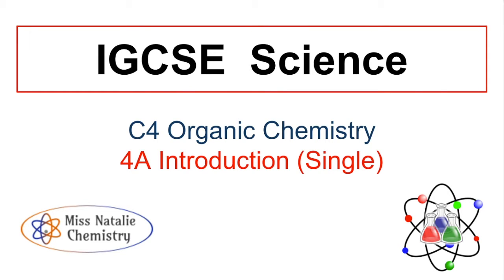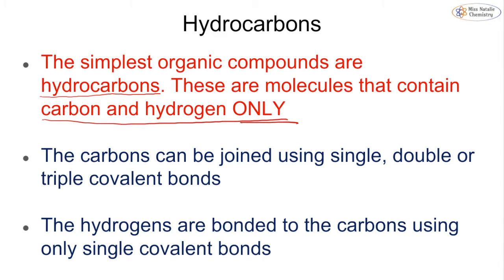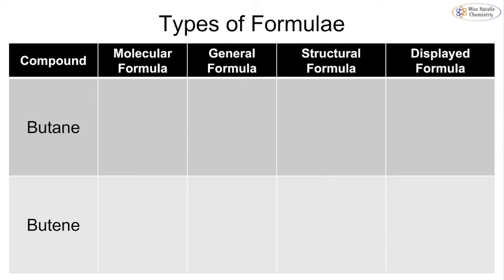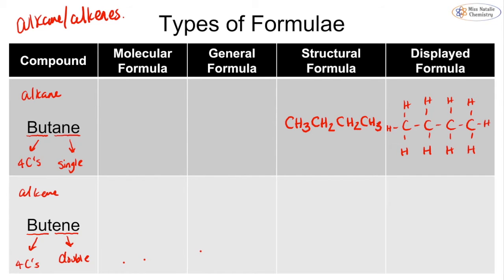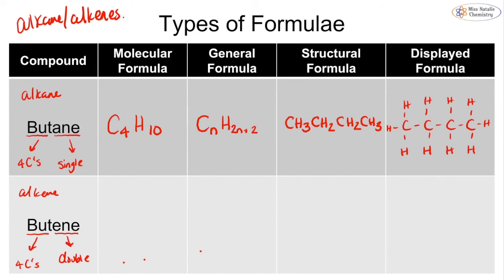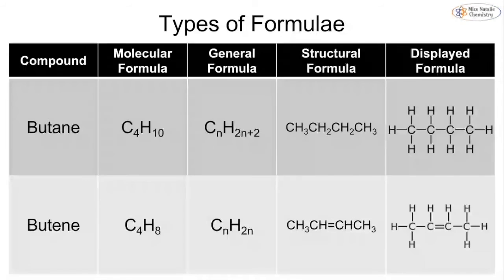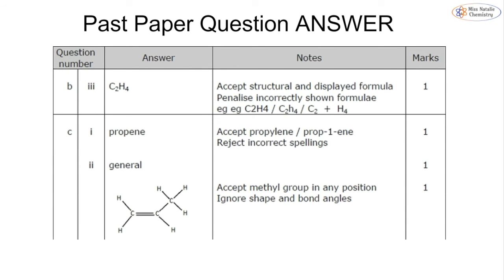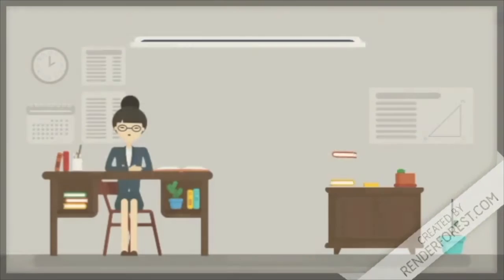4A Introduction to Organic Chemistry (Single) - Edexcel IGCSE Chemistry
This video covers the Single content of Topic 4A Introduction to Organic Chemistry in preparation for the Edexcel IGCSE Chemistry exam. Use the timestamps below to navigate the content in the video:

0:00:06 - Hydrocarbons
0:02:55 - Types of Formula
0:09:18 - Past Paper Questions